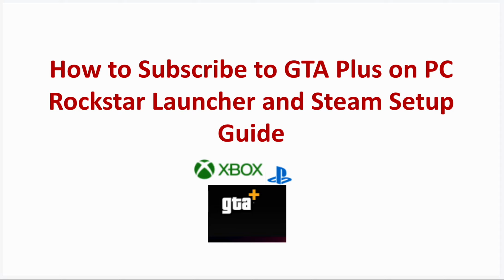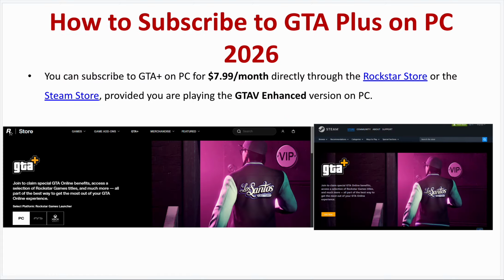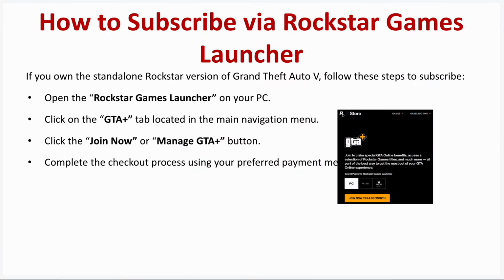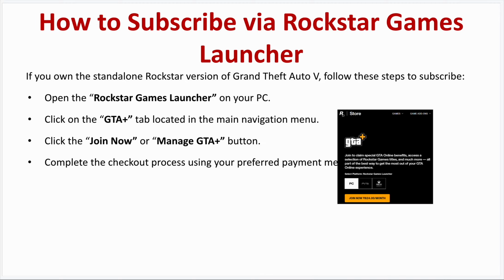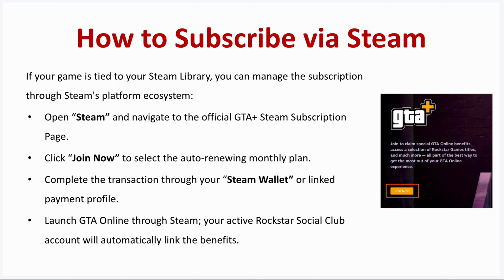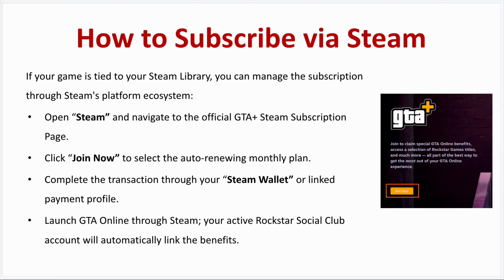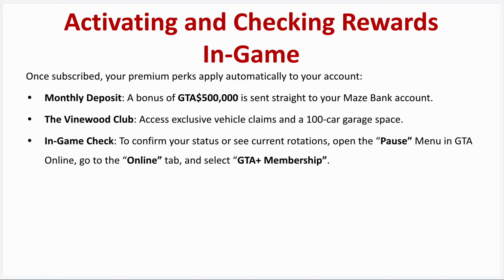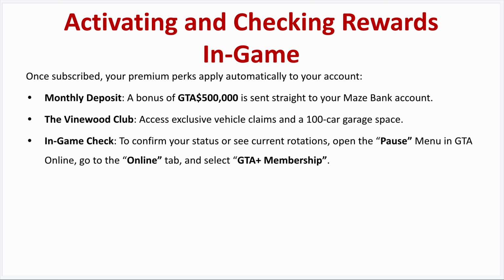How to Subscribe to GTA Plus on PC 2026 - Rockstar Launcher and Steam Setup Guide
Whether you are using the Rockstar Launcher or Steam, we have you covered with step-by-step instructions to ensure a smooth setup. Discover the benefits of GTA Plus, including exclusive in-game content, monthly bonuses, and more. This video is perfect for both new and returning players looking to enhance their Grand Theft Auto Online experience.